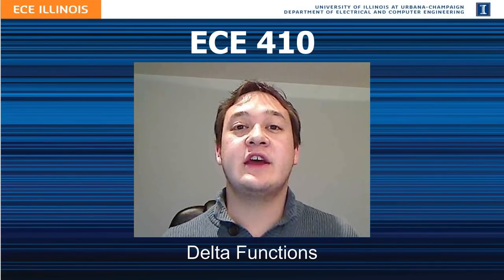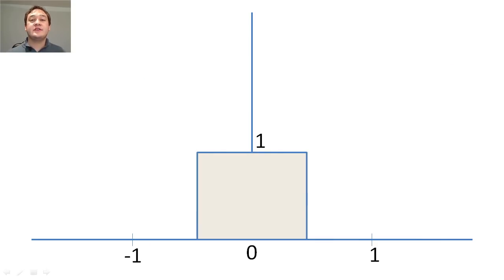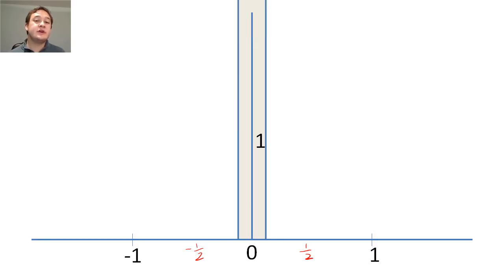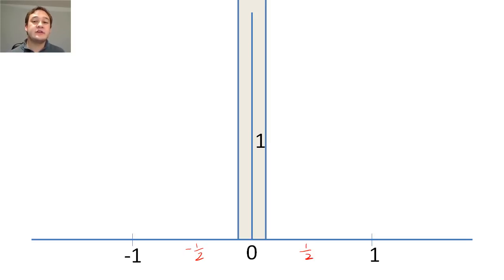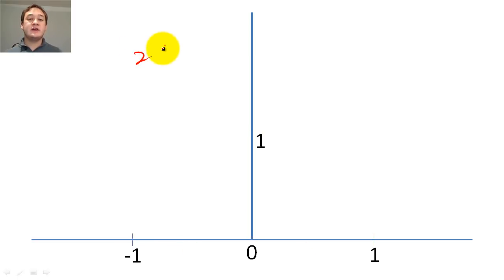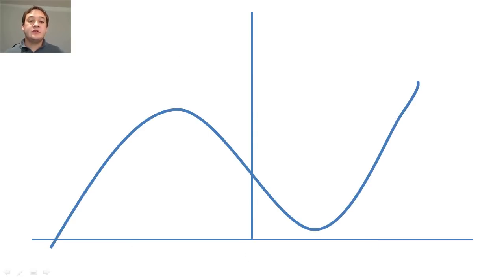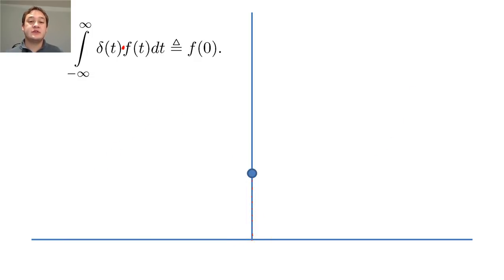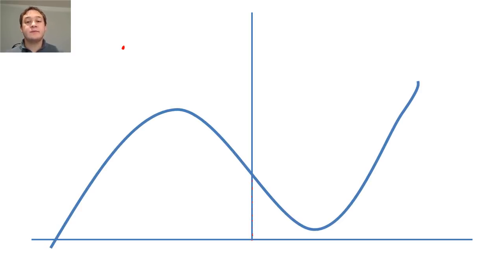16 - Delta function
This lecture provides an overview of the delta function and some of its mathematical properties.